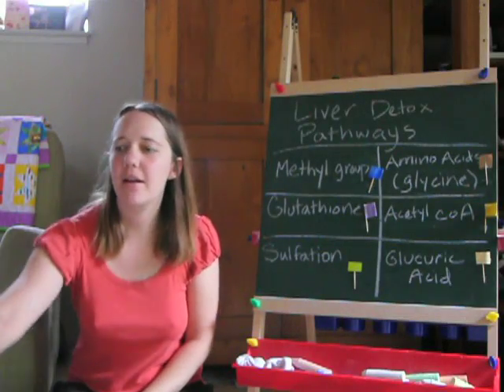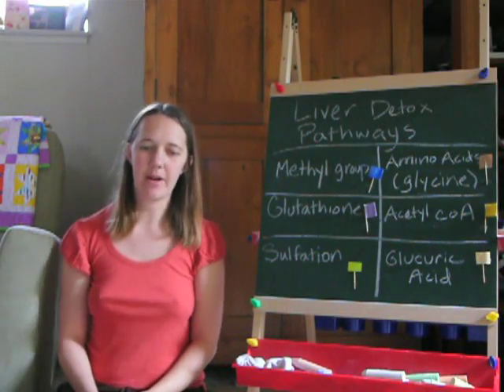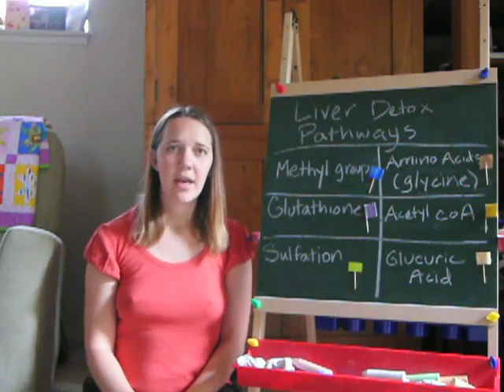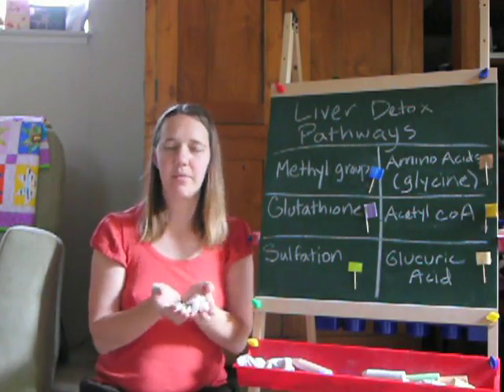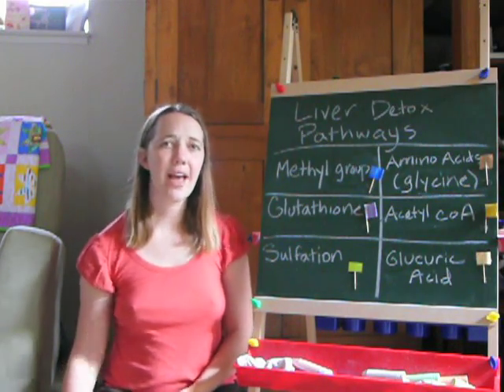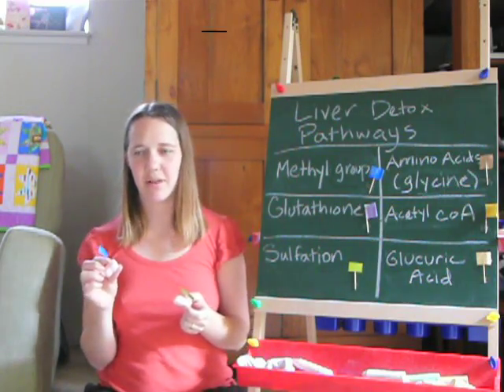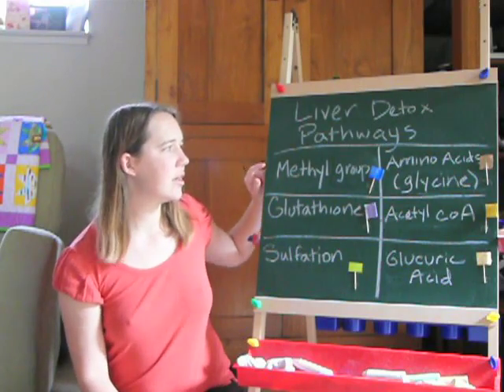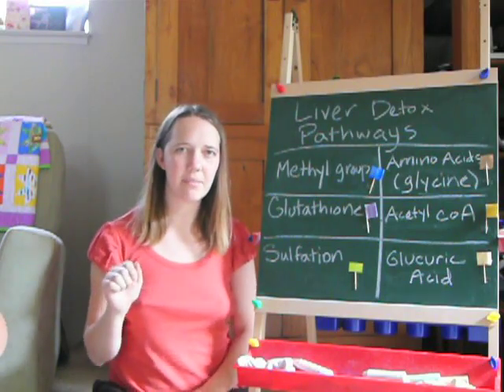Liver detox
A broad overview of how detoxification works in the liver.  Community at heal-thyself.ning.com.